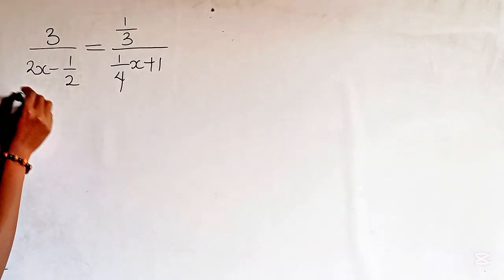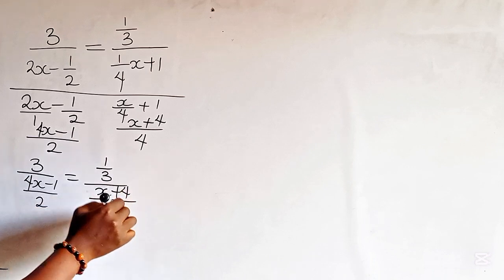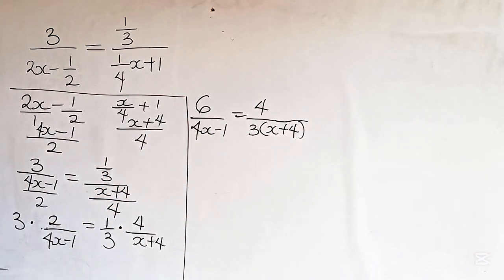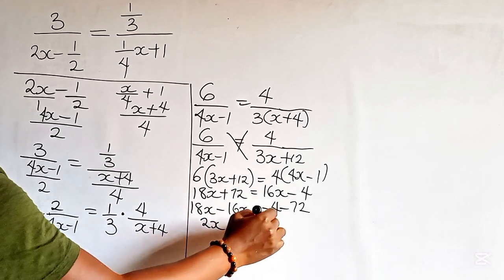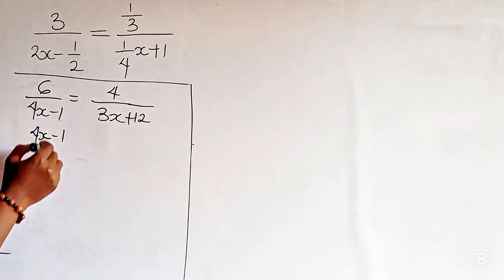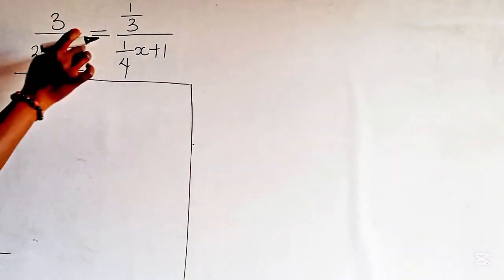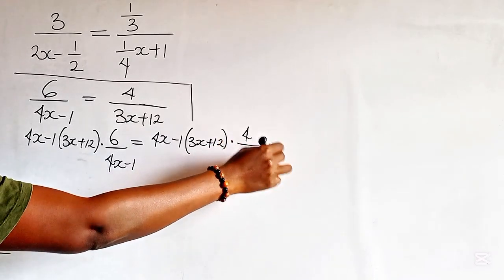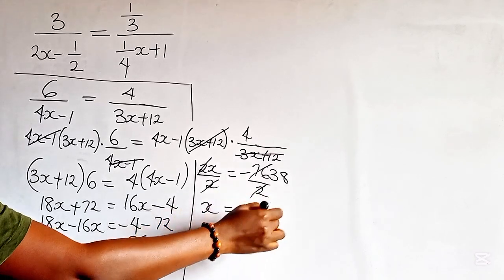How To Solve Complex Fractional Equations (Three Methods Explained)